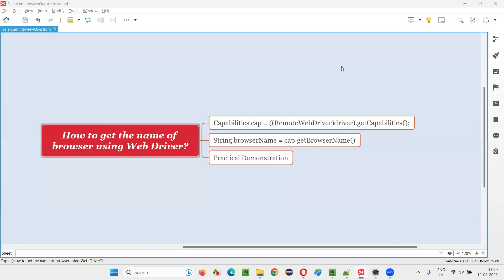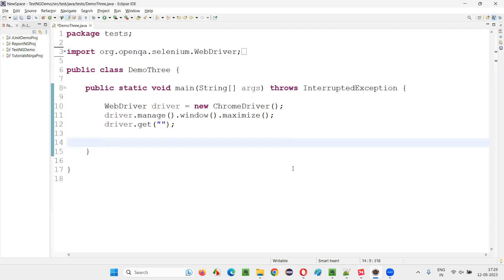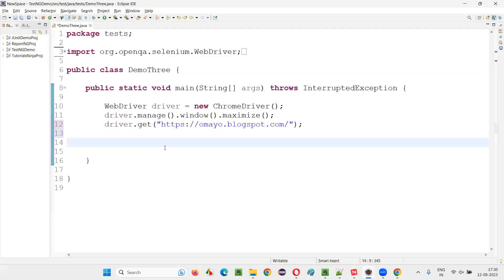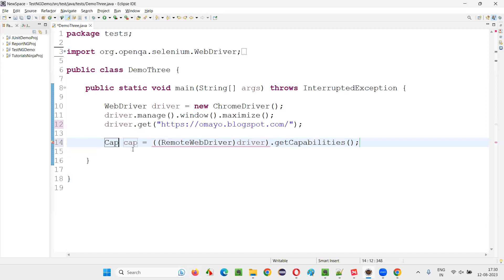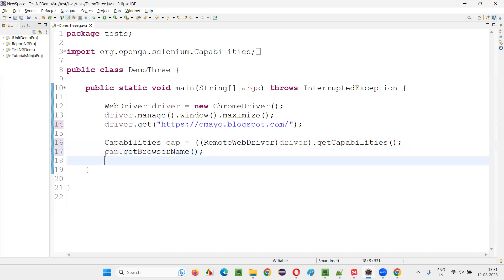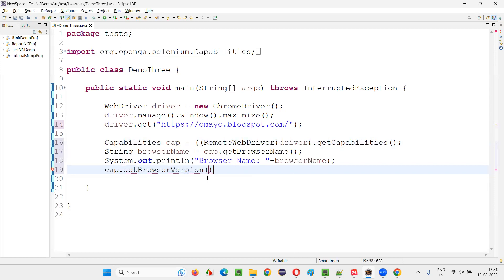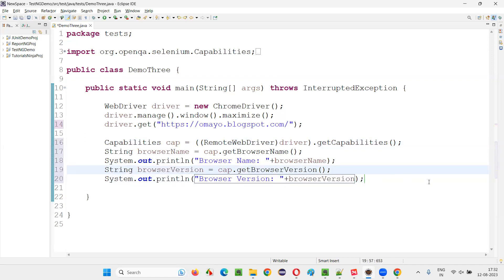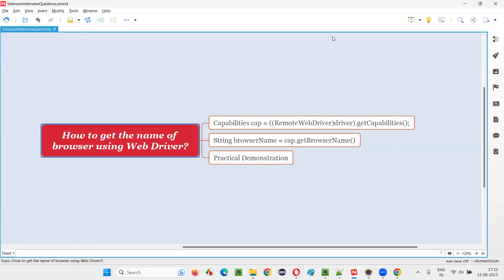How to get the name of browser using Web Driver (Selenium Interview Question #562)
How to get the name of browser using Web Driver